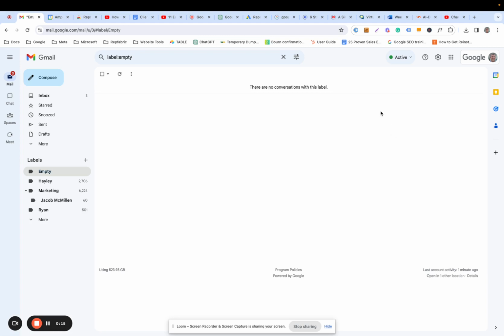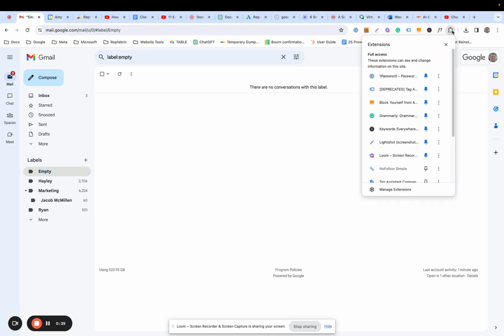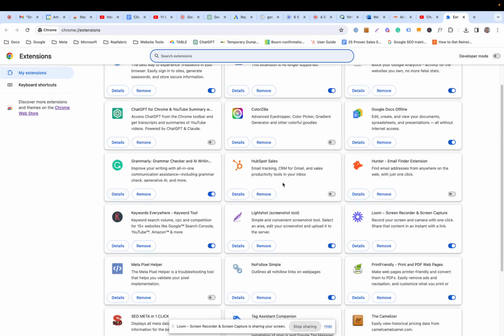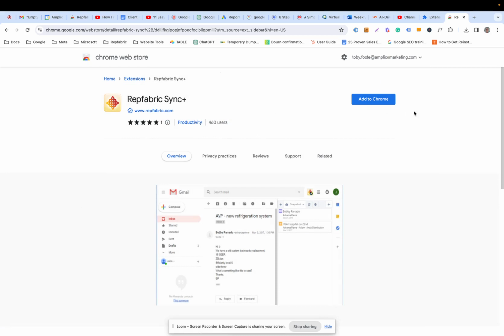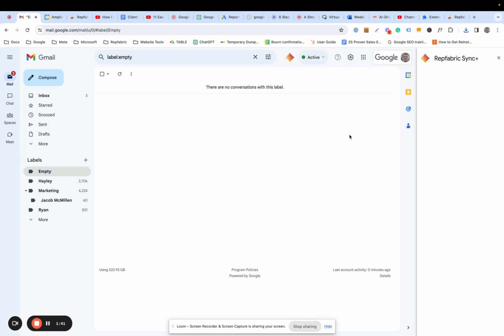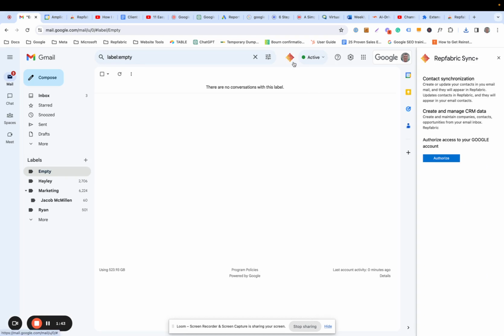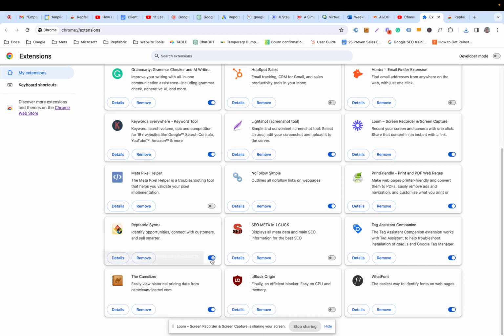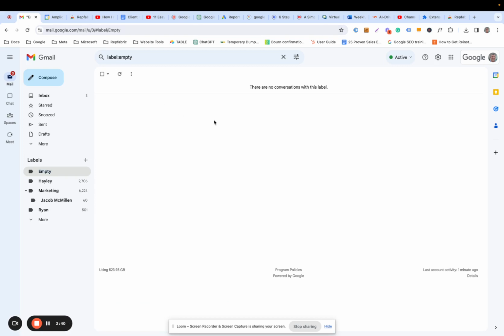How to Install and Activate Your Repfabric Sync+ Chrome Extension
This video shows how to install, activate, and deactivate the Repfabric Sync+ extension in your Chrome browser for Google Workspace Gmail users.